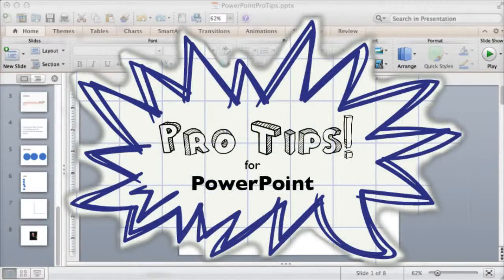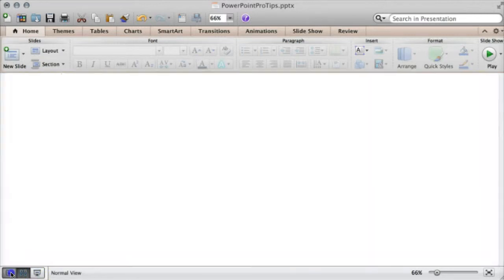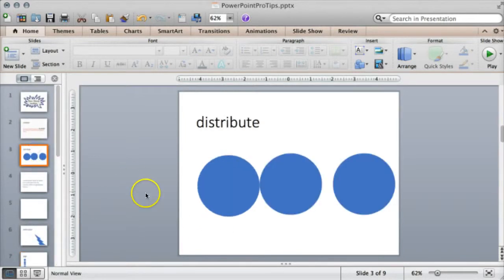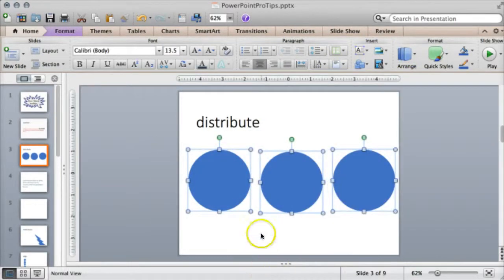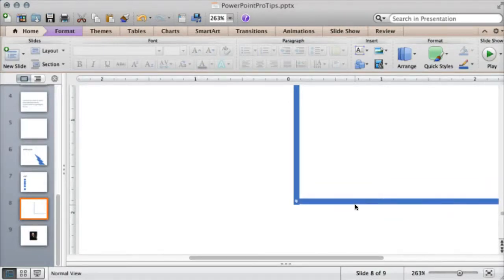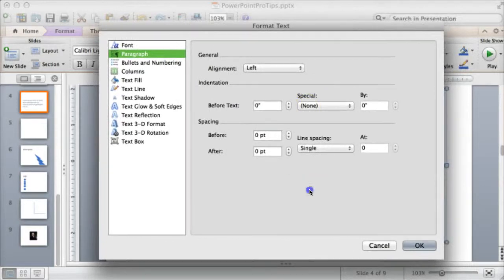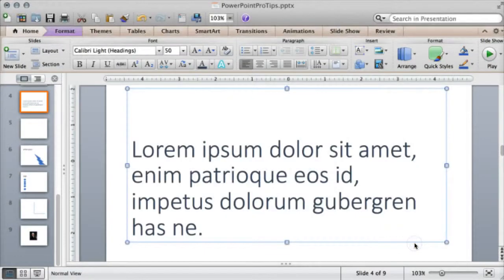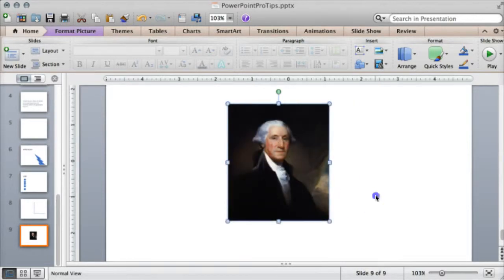PowerPoint ProTips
Watch this video to learn some essential tricks for working in PowerPoint!